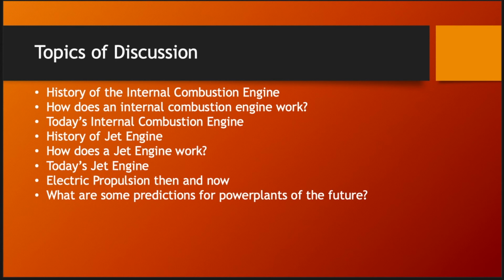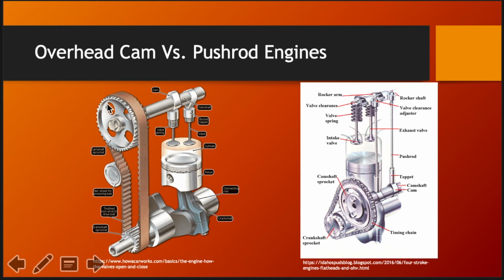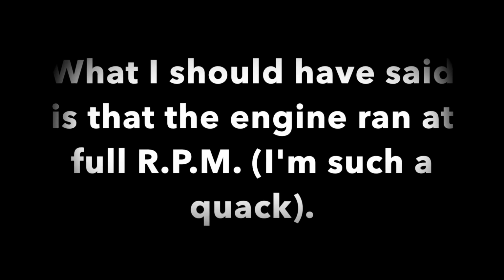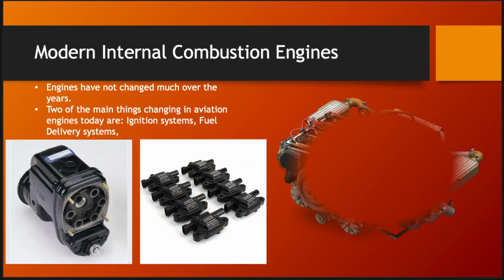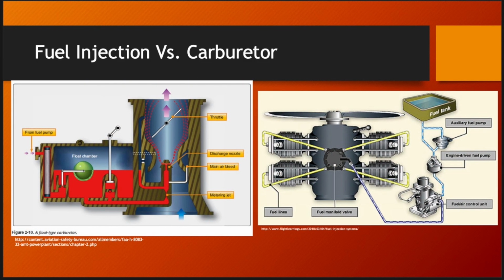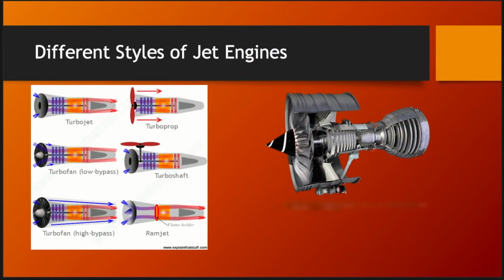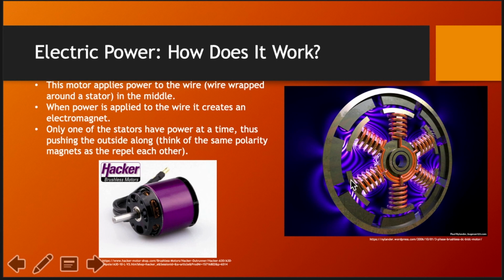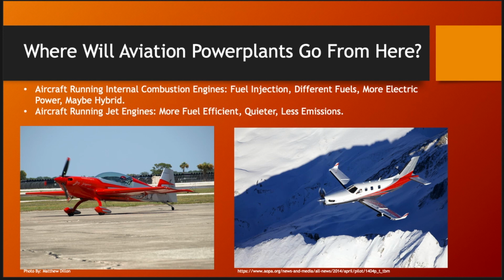Aviation Powerplants Self Presentation for ASC-1010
This video is for "Foundations of Air Transportation" self presentation project for the Fall of 2018.